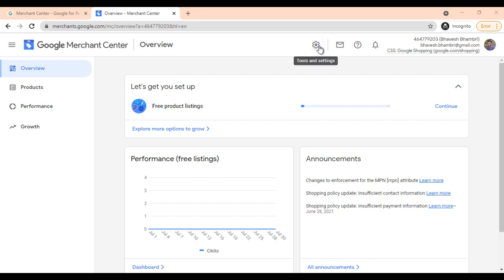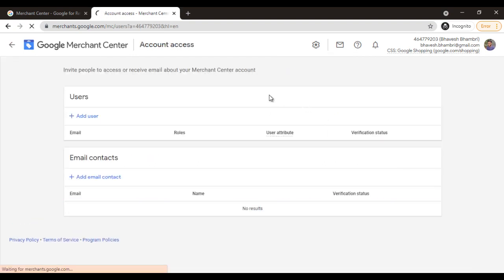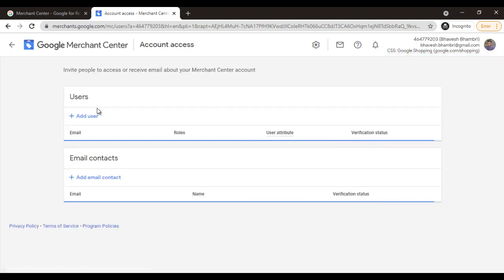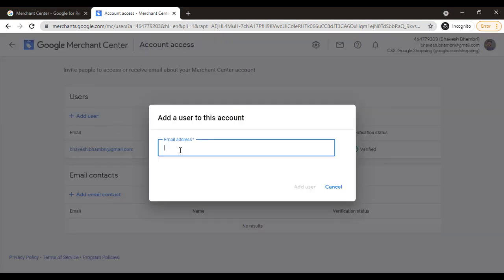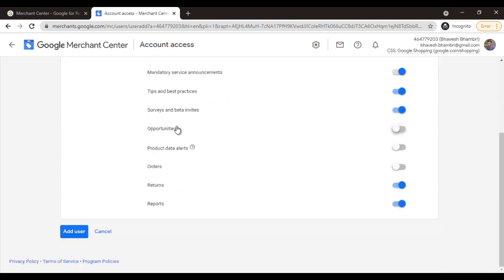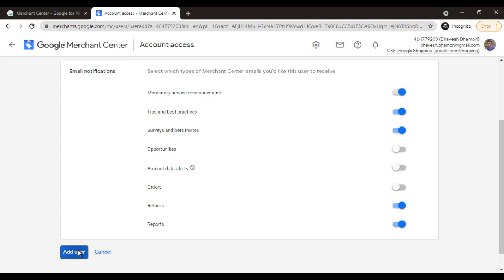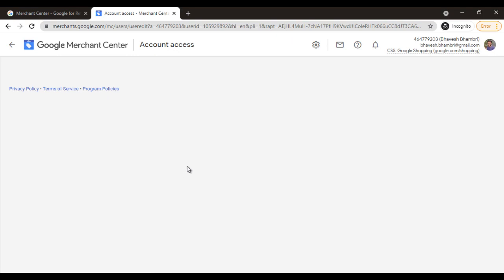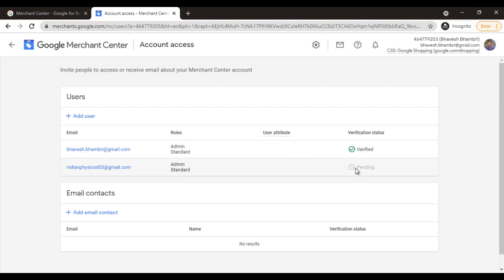How To Grant Access to Your Google Merchant Center Account | Add a user to Google Merchant Center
In this video, you'll see how you can add a user to your google merchant center. You'll be able to grant access to your google merchant center account to anyone.